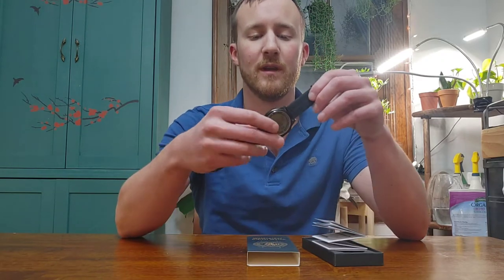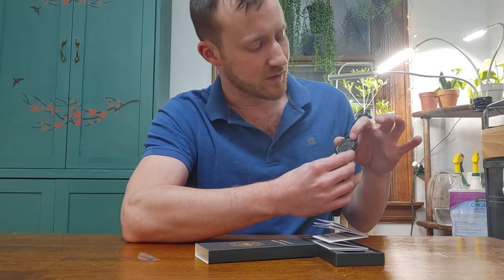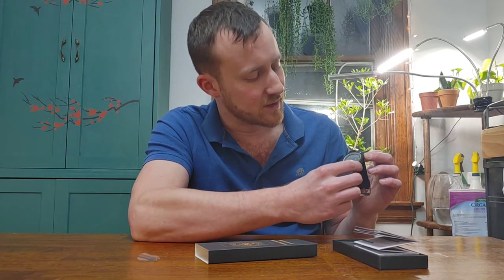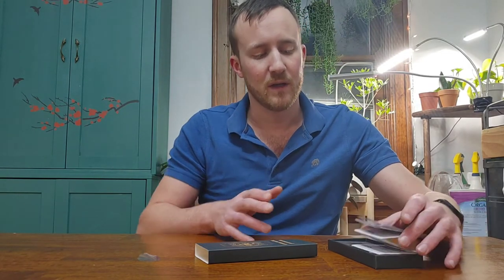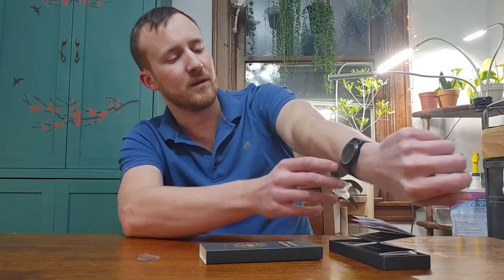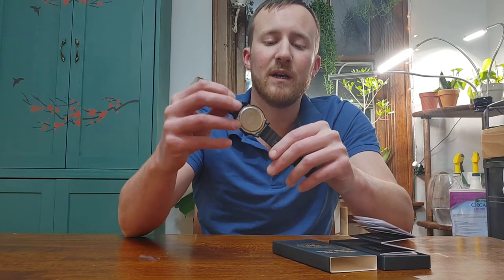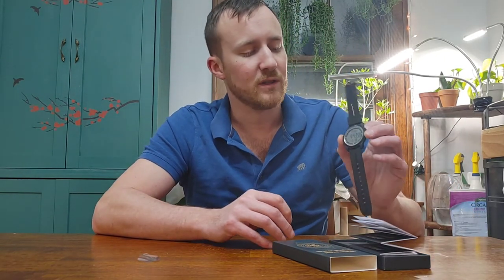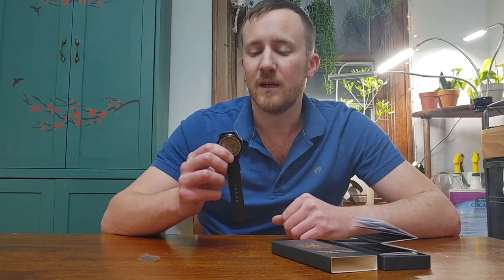Beeasy AW02 Digital Watch Suitable for Mens Boys